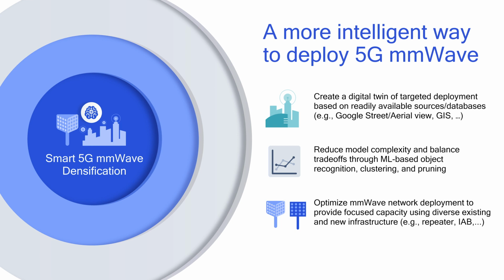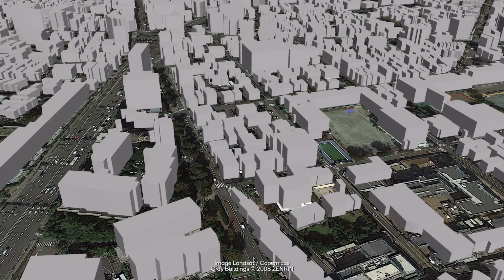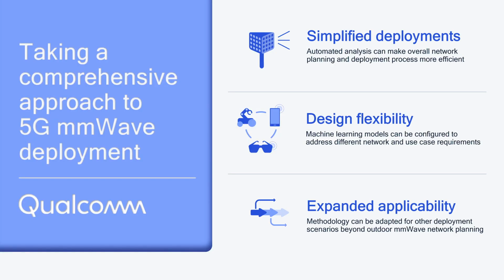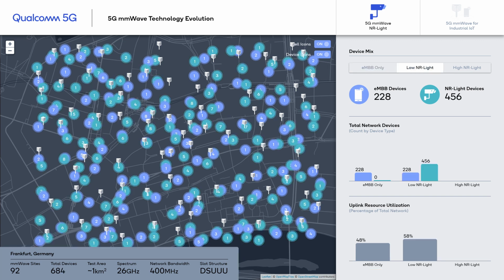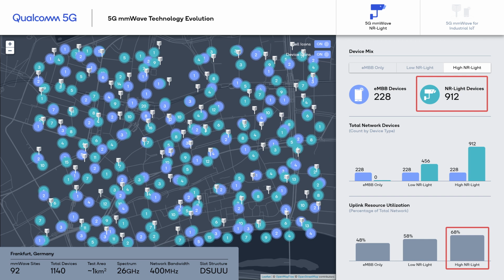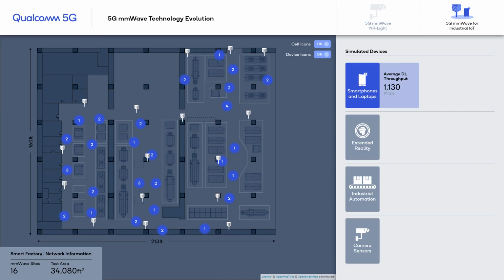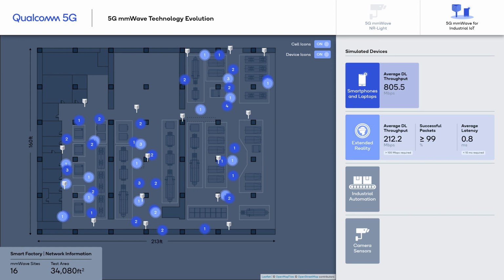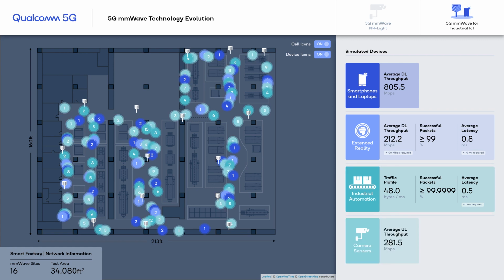MWC 2021: Advancing the 5G Technology Evolution with mmWave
Chinese, English, French, German, Japanese, Korean, Spanish, and Portuguese captions available.

At MWC 2021, we showed how Qualcomm is leading the 5G evolution with mmWave technology and highlight how our wireless 5G R&D programs are demonstrating advanced technologies across 5G fundamentals and industry verticals. We did this with a series of demos.

The first demo highlights our comprehensive approach to designing and optimizing 5G mmWave networks. Through a combination of machine learning and optimization techniques, we can greatly simplify the network planning process. Our machine learning algorithm takes readily available data as input and efficiently identifies the different physical elements that can impact a mmWave deployment. There are many tools and node options in the “deployment toolbox” (such as small cells, IABs, repeaters), and Qualcomm’s “digital twin” models can be configured to evaluate different network topology options to meet system requirements.

5G mmWave continues to evolve, bringing better performance and efficiency and expanding its reach to new device types and tiers. In the second demo, we look at a system simulation of a 5G mmWave network to visualize how this is done. We showed with the introduction of NR-Light (aka RedCap) devices in a mmWave network can efficiently extend mmWave connectivity to a large number of lower-complexity IoT devices while coexisting with eMBB devices without significantly impacting network resources.

The third and final demo walks us through a smart factory simulation to show how 5G mmWave supports diverse connectivity needs in new verticals. The technology can enhance mobile broadband for smartphones and always-connected laptops. It also meets the requirements for boundless extended reality and provides high-performance industrial automation, with the ability to scale down to support lower-complexity IoT devices.

0:00 Topology Optimization for 5G mmWave Deployment
2:58 5G mmWave NR-Light IoT
4:49 5G mmWave in Smart Factory

English, Chinese, Japanese, Portuguese, and French captions available.